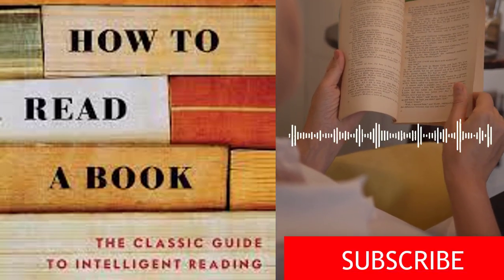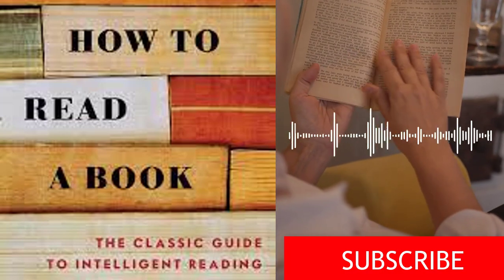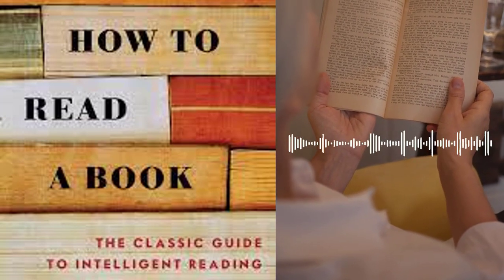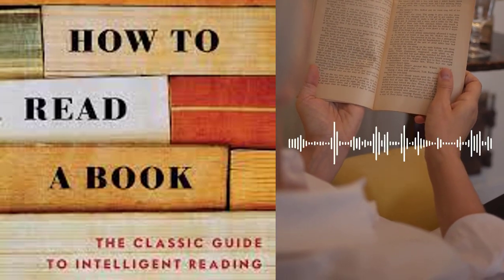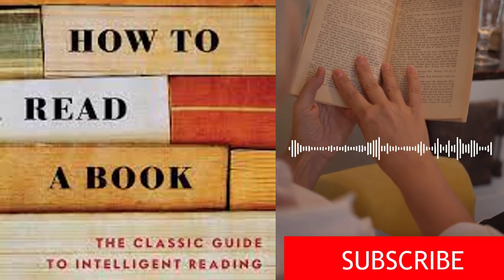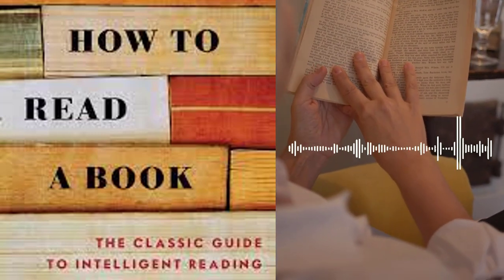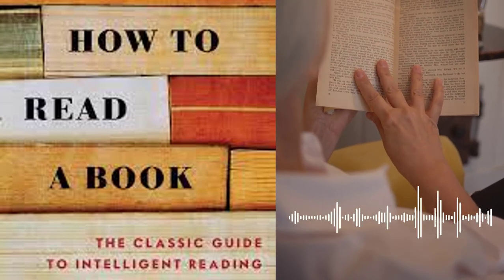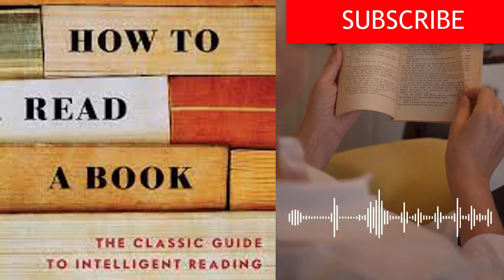How to Read a Book by Mortimer Adler - Book Summary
How to Read a Book by Mortimer Adler

In "How to Read a Book," Mortimer Adler provides a comprehensive guide on how to become a better reader. This book is a must-read for anyone looking to improve their reading skills and gain a deeper understanding of literature. Adler breaks down the different levels of reading and provides practical advice on how to approach different types of texts.

In this book summary video, we will provide a brief overview of the key concepts and insights from "How to Read a Book." We will cover topics such as the four levels of reading, how to read different genres of literature, and the importance of active reading. Whether you are a student, professional, or avid reader, this book has something to offer everyone.

Book summary
How to read a book
Mortimer Adler
Reading skills
Literature analysis
Book review
Non-fiction books
Self-improvement
Classic literature
Education
Learning strategies